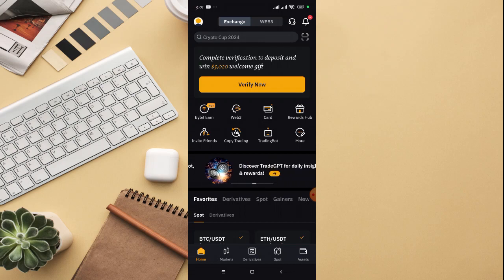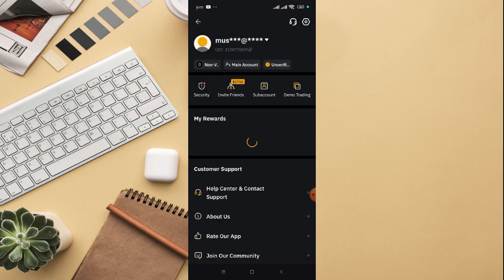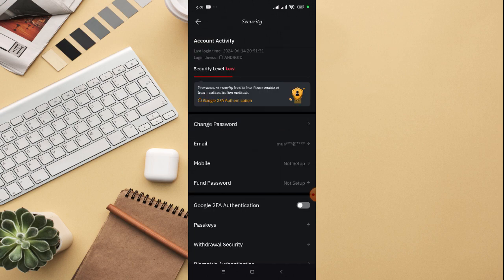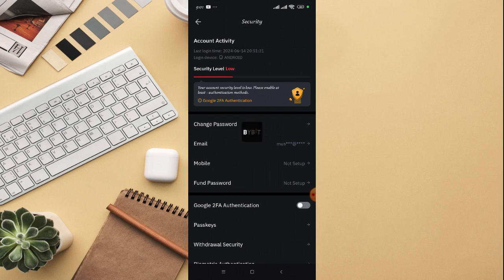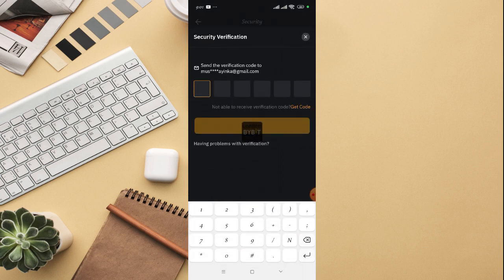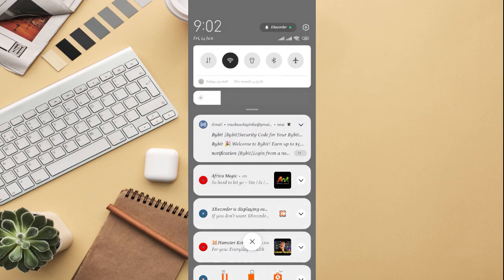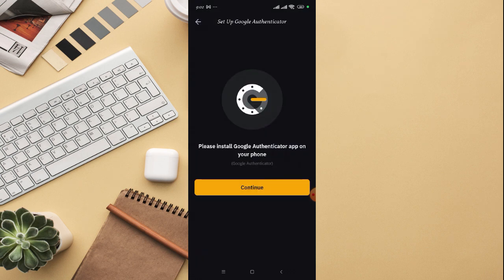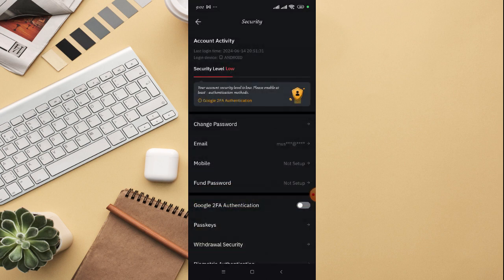HOW TO SETUP GOOGLE 2FA AUTHENTICATION ON BYBIT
In This Video, you will learn about HOW TO SETUP GOOGLE 2FA AUTHENTICATION ON BYBIT